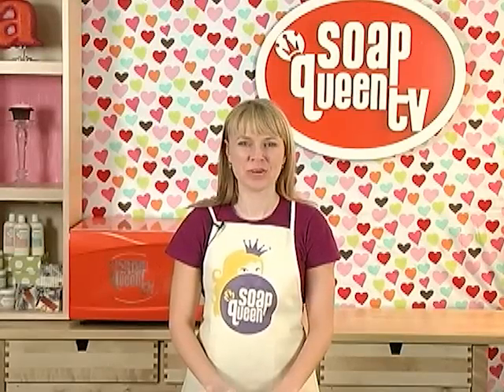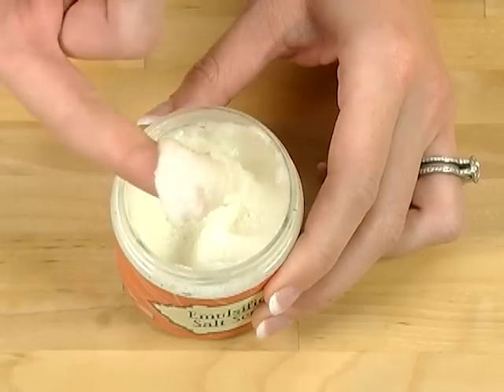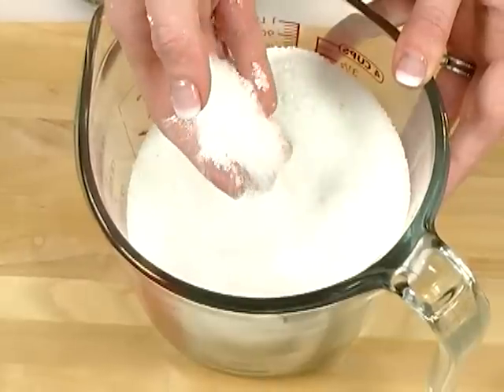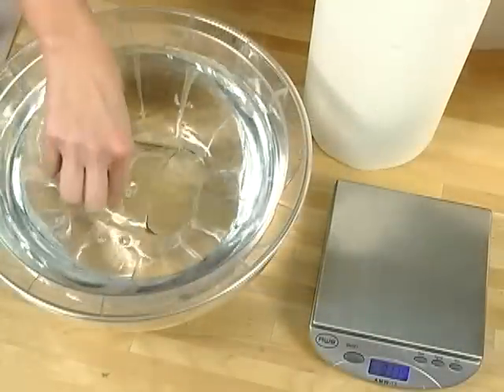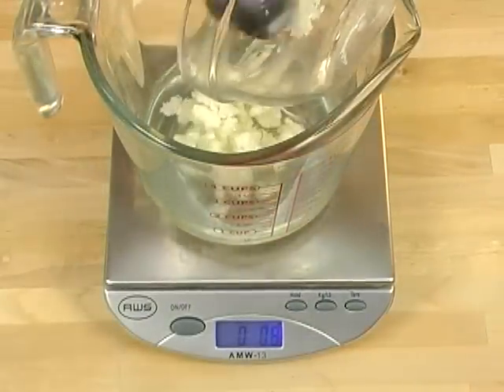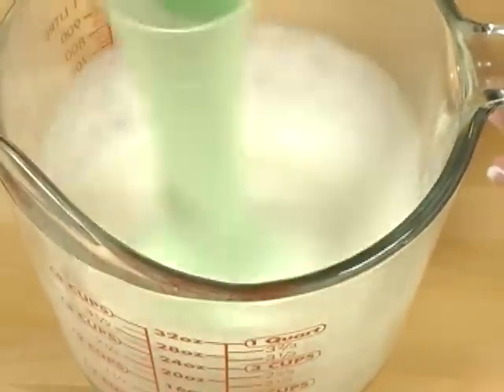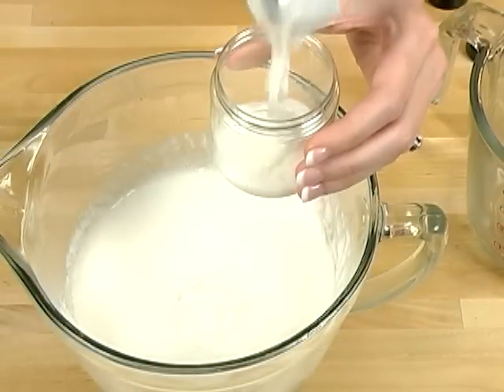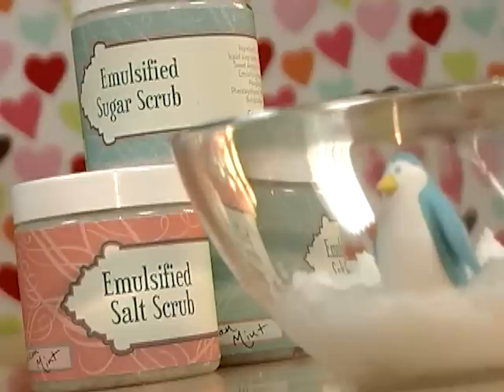Make an Emulsified Scrub - From Scratch! | Bramble Berry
It's a tbt video from the archives of SQTV (originally filmed in 2010) and never before publicly released. In this video, learn to make a unique emulsified scrub that is both cleansing and moisturizing. It's a little more complicated to make than a traditional oil and salt (or sugar) scrub. But the benefits make it well worth the effort. This scrub is easier to use, doesn't feel greasy or leave a slippery mess in the shower and it won't leak if you ship it or it falls sideways.

Are you a blogger? Please feel free to embed this video on your blog.